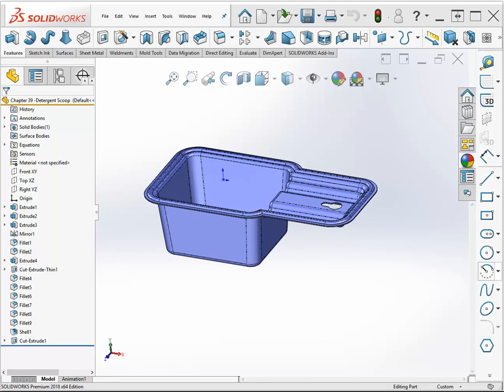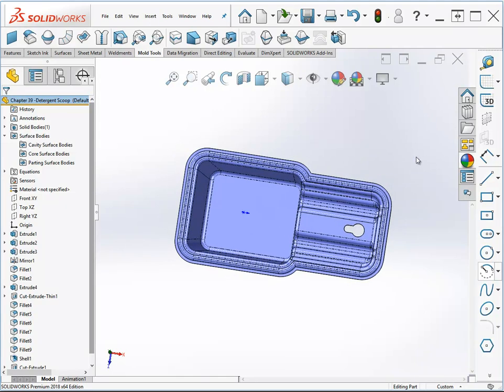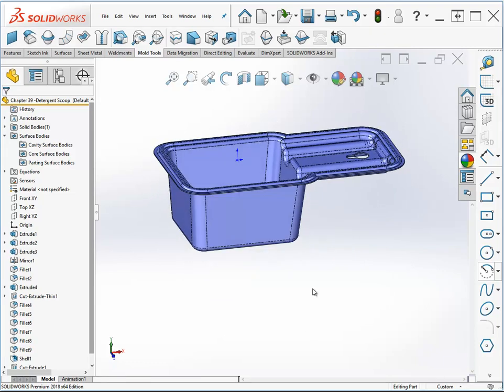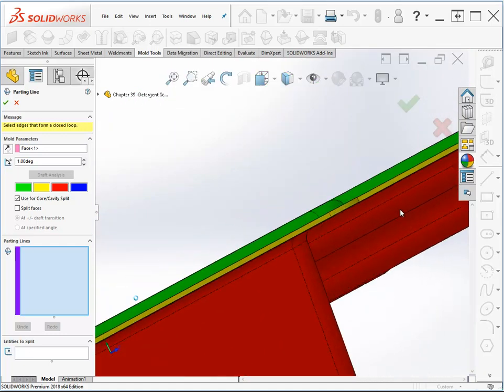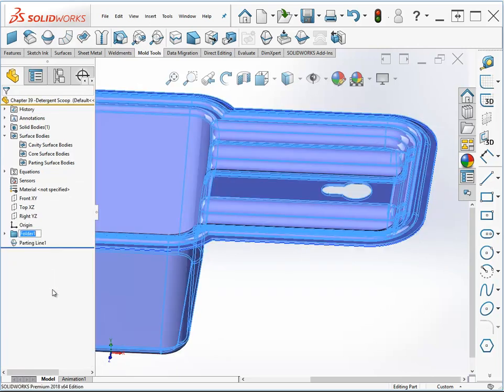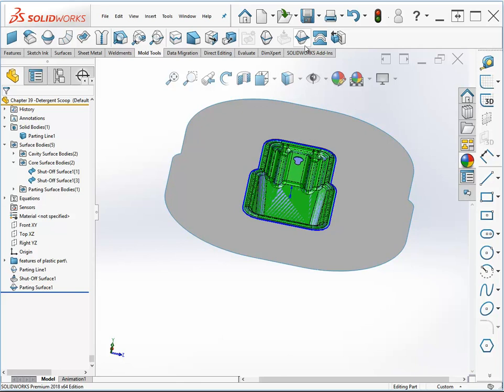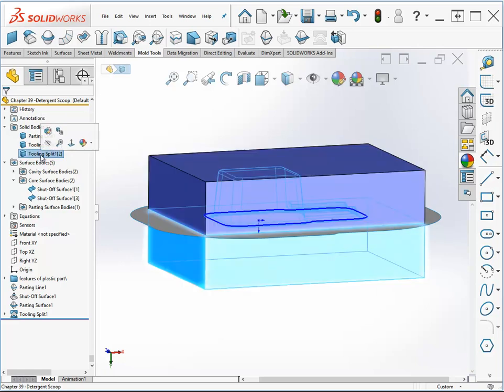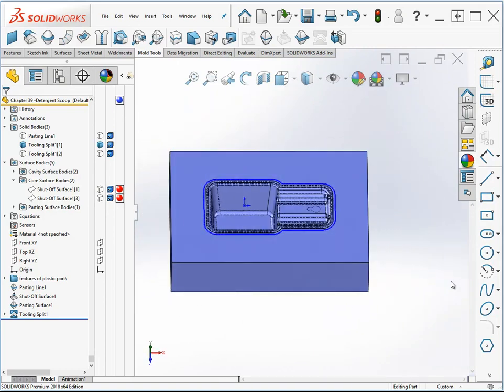Solidworks Mold Tools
Solidworks mold tools can be complex. This chapter of Mastering Solidworks will help you understand how the tools are supposed to work, and how to intervene manually when the automated process doesn't get you where you need to go.